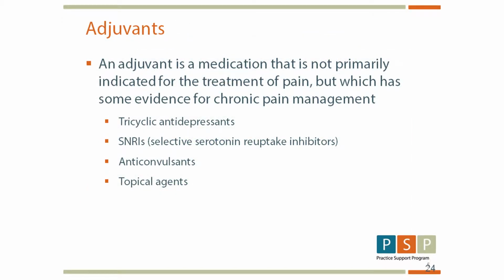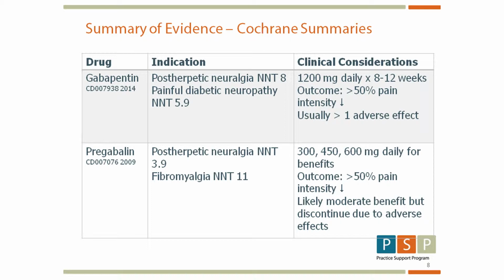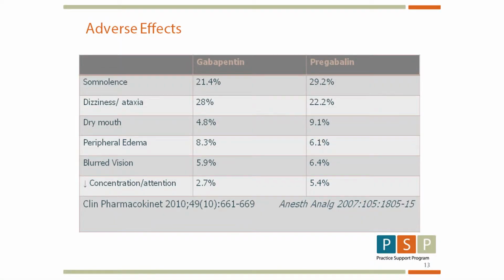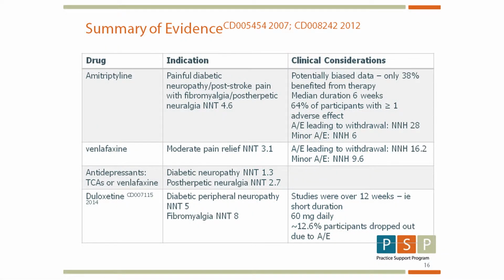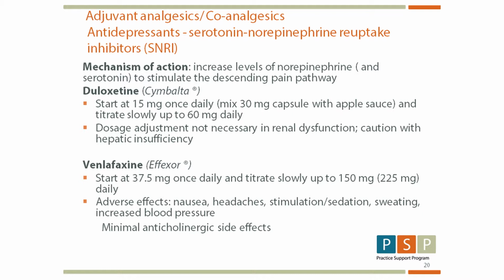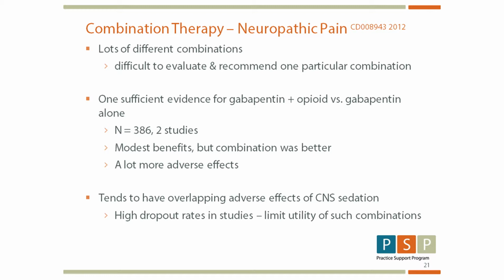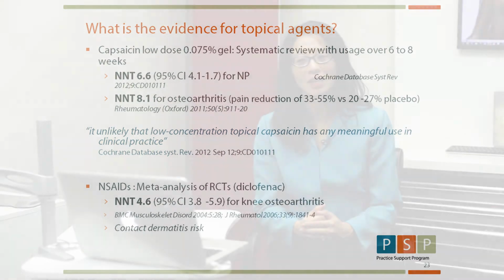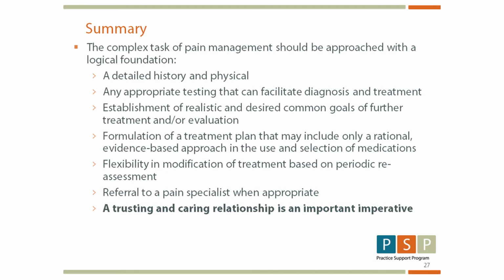Non Opioids: Full Video